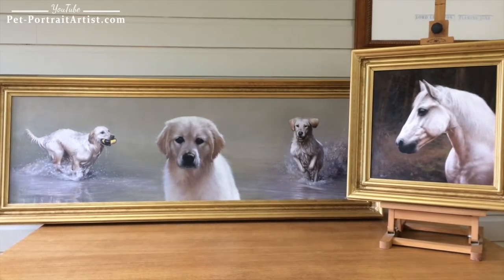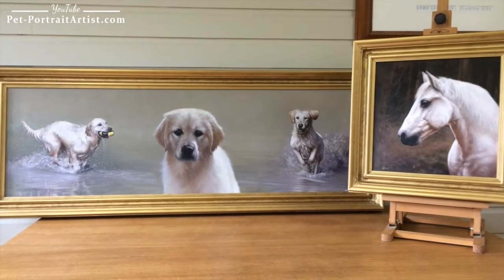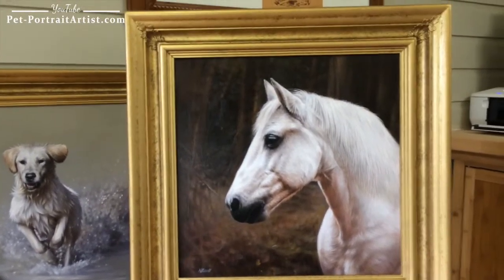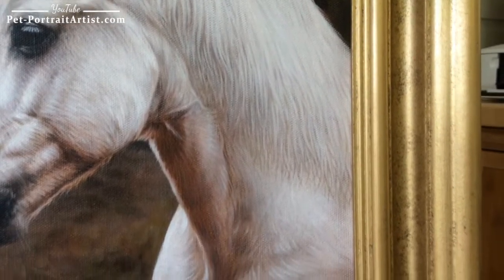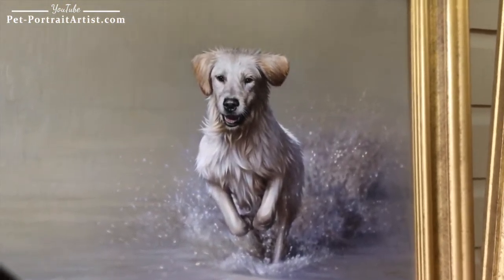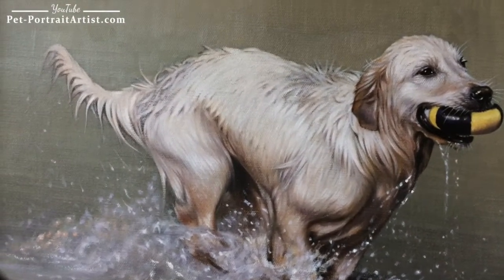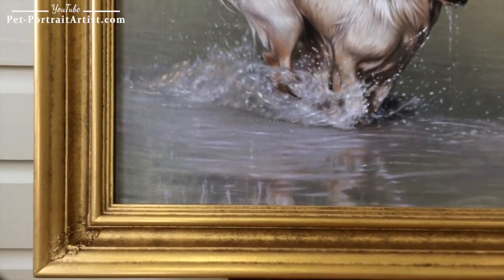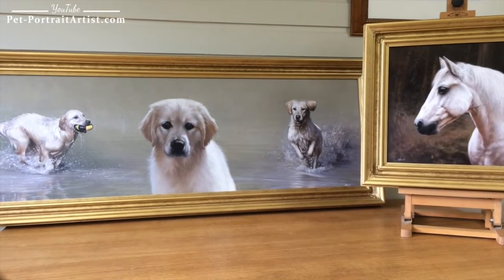Pet Portraits - Oil Paintings Framed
Here is an overview video of the two latest pet portraits by Nicholas Beall. The have been commissioned by a returning client and are heading off to Belgium to their owner. If you would like to see more of Nicholas' work, head on over to our website.